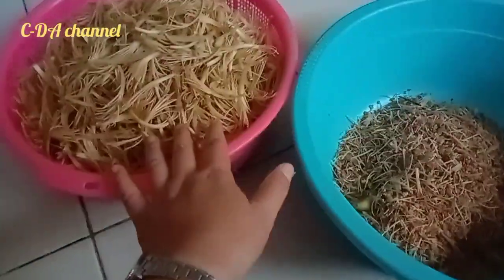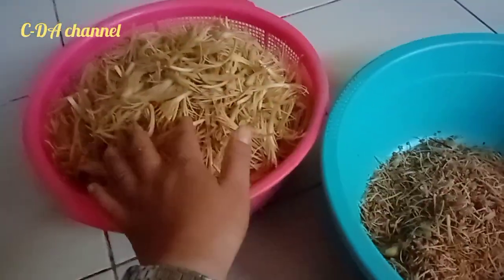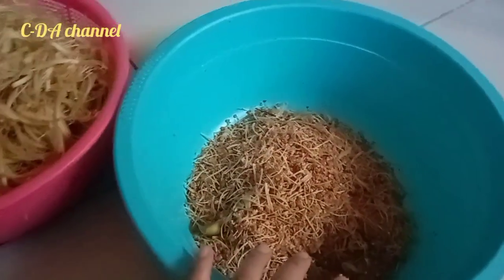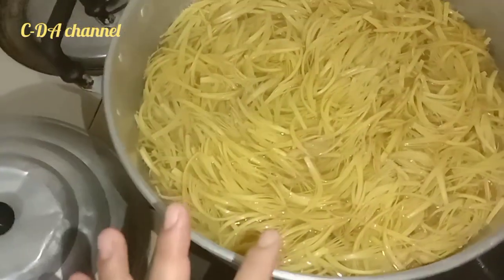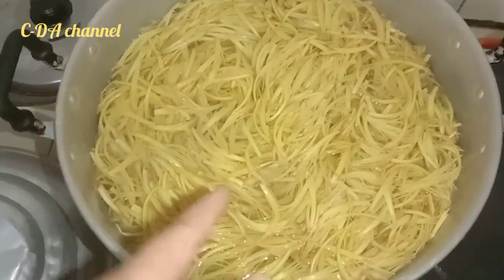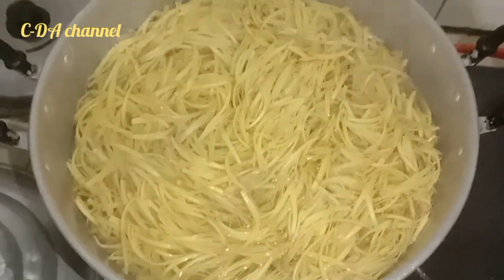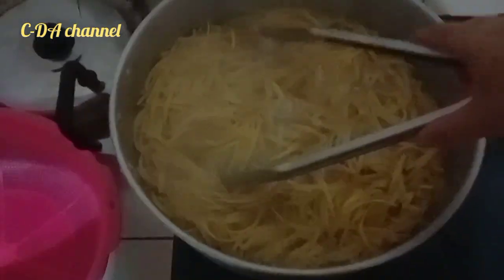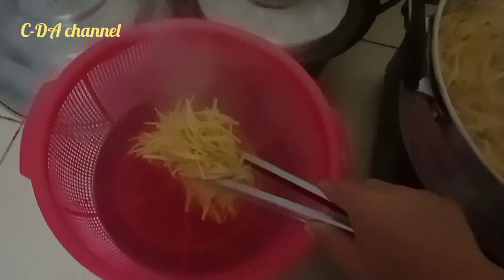cara menyimpan bunga durian || sayur yang sedap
begini menyimpan bunga durian supaya tahan lama..sayur bunga durian sedap dimakan..
selamat menonton...